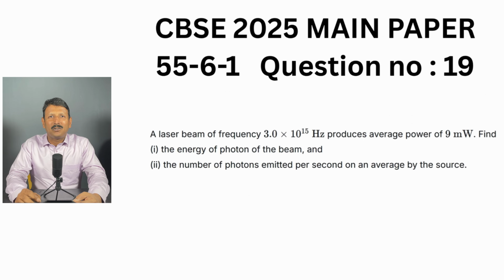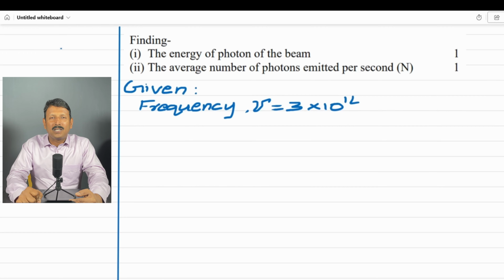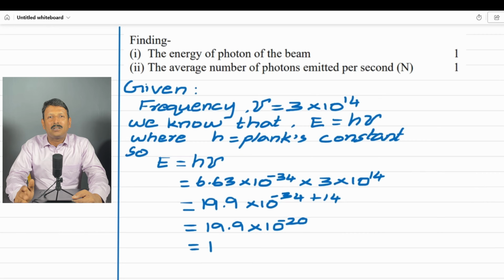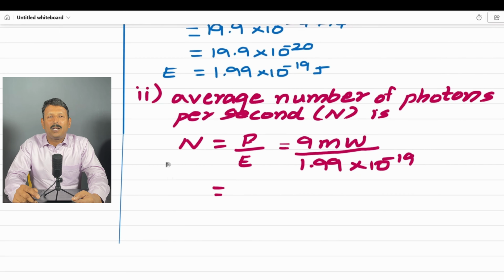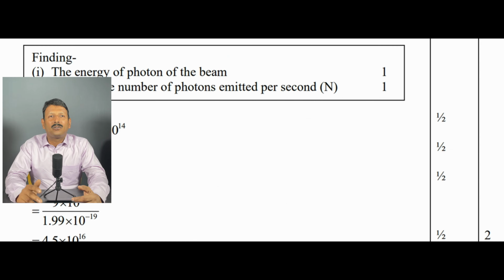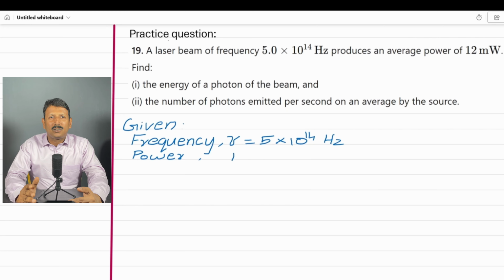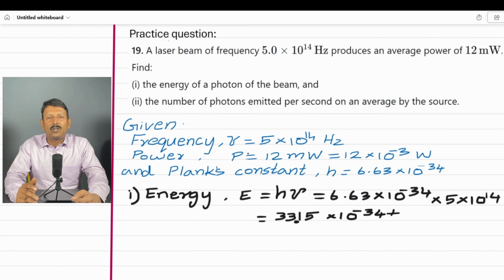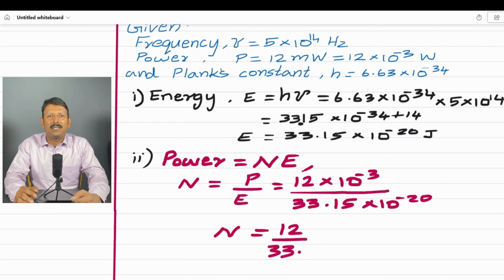CBSE 2025 Physics PYQ | Class 12 Important Numericals – Laser Beam Question Solved Step by Step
In this video, we solve an important CBSE Class 12 Physics numerical based on energy of a photon and number of photons emitted per second.
The question is taken from the CBSE 2025 Board Exam, and we explain it step by step using the formula:
You’ll learn how to:

Calculate the energy of one photon using Planck’s constant.

Find the number of photons emitted per second from the laser beam.

Apply proper unit conversions and understand the concept of power in light waves.
Find:
(i) Energy of one photon
(ii) Number of photons emitted per second

📚 Perfect for:
CBSE Class 12 PYQ | Board Exam PYQ 2025 | Physics Numericals | Light & Dual Nature of Radiation